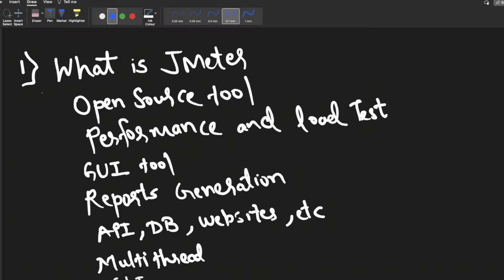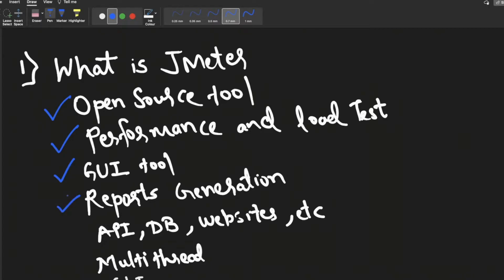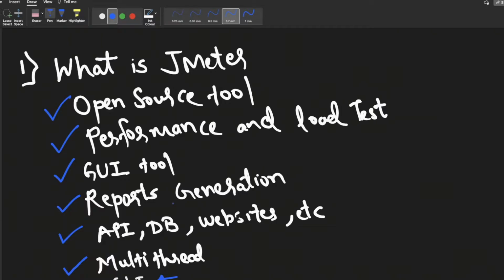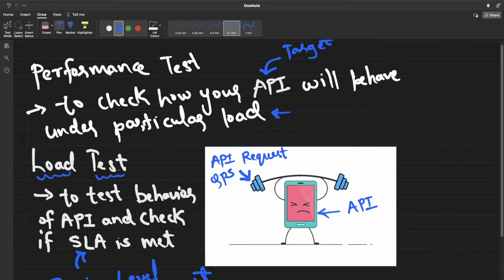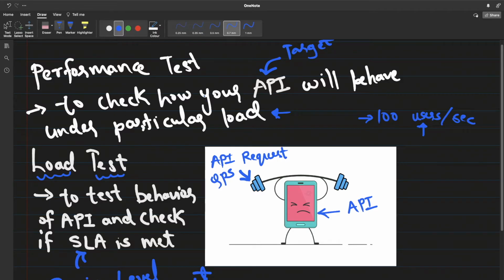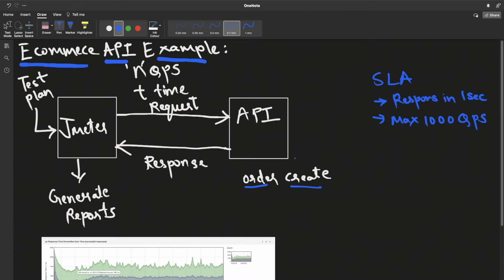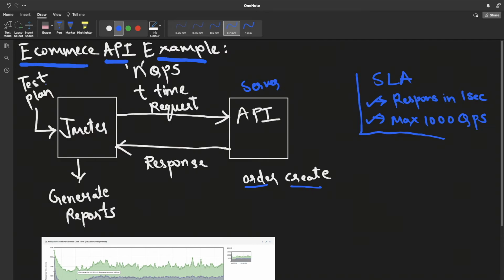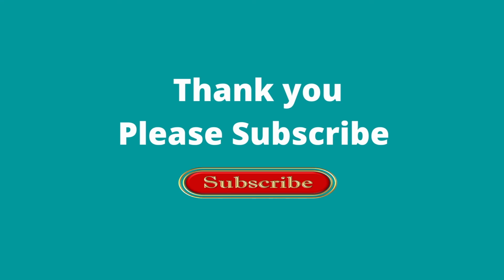JMeter beginner Introduction Tutorial | Explained with real example | The K Academy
Title: JMeter beginner Introduction Tutorial | Explained with real example
This video will explain you in simple way what is JMeter, what is load testing, what is performance testing and also I have explained real example of performance testing API in real world scenario.

Introduction 00:00
What is Jmeter 00:15
What is use of Jmeter tool 00:28
What is Performance Testing 02:42
What is Load Testing 03:07
What is SLA 03:37
What is Stress Test 04:37
Detail Usecase Real of Jmeter 05:08